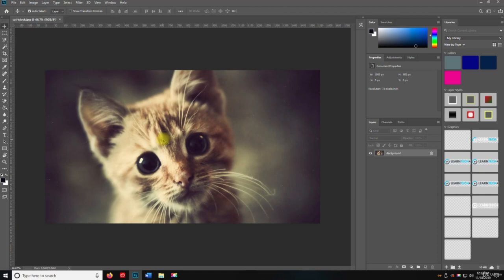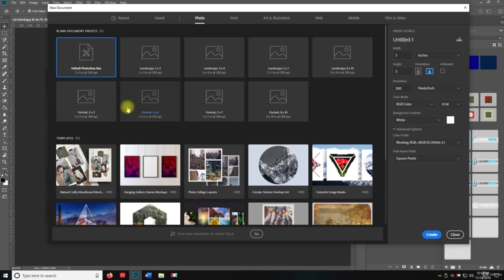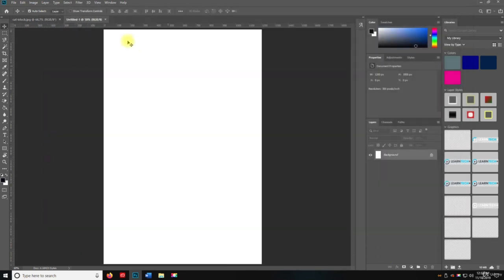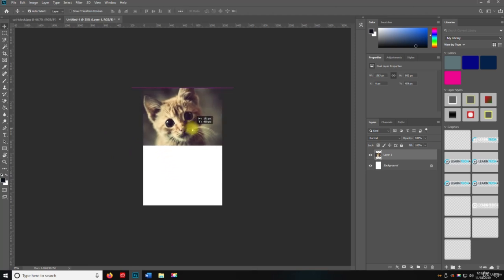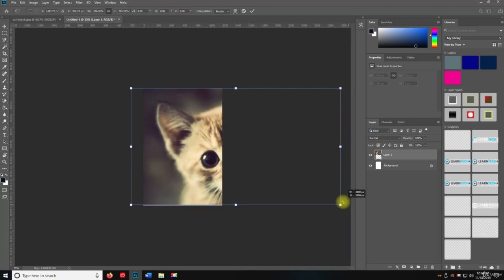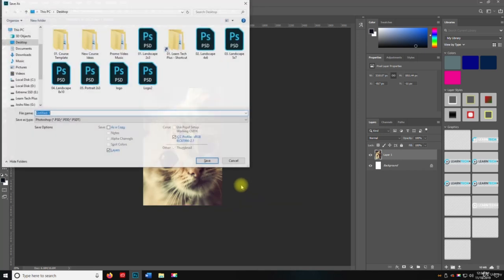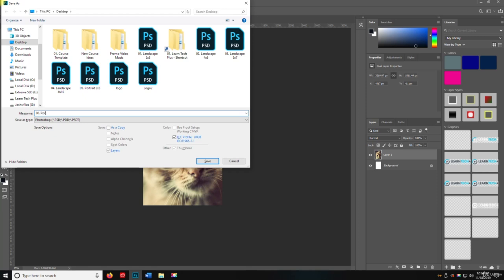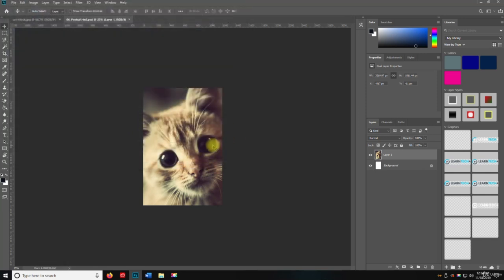21 Portrait 4x6 Adobe Photoshop Photo Presets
🎨 Portrait 4x6 Adobe Photoshop Photo Presets | Perfect Your Portraits! 📸

Take your portrait photography to the next level with this collection of 4x6 Adobe Photoshop presets specifically crafted to enhance skin tones, contrast, and lighting. These presets are perfect for portrait, fashion, and lifestyle photographers who want to achieve professional results quickly and easily.

✨ What You’ll Get:

A variety of presets designed for portraits (warm tones, soft lighting, high contrast, moody, etc.)
Ideal for the popular 4x6 aspect ratio for printing, social media, or framing
Easy-to-use presets that suit a wide range of lighting conditions and skin tones
💡 Why Use These Presets?

Achieve natural and flattering enhancements for all skin tones
Save time with one-click editing for a consistent, polished look
Perfect for both professional photographers and beginners
📷 Transform Your Photos: Whether you're shooting in natural light, studio settings, or outdoors, these presets will help you create stunning, high-quality portraits effortlessly.